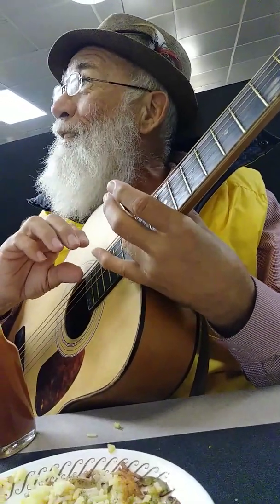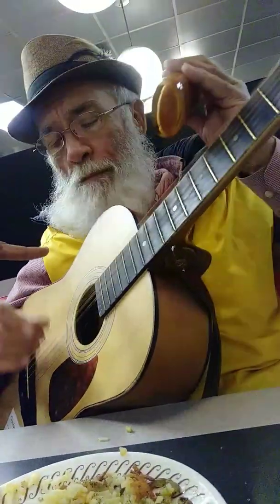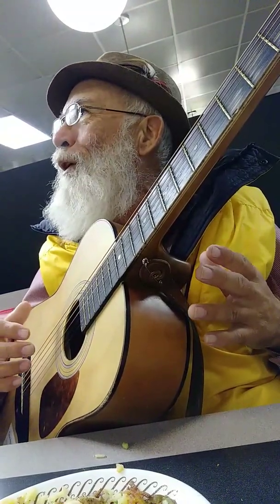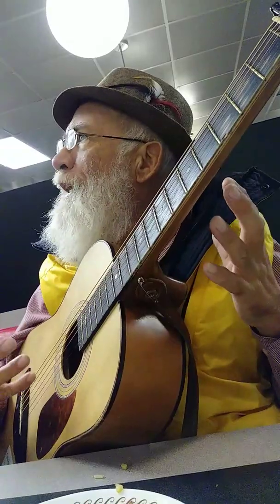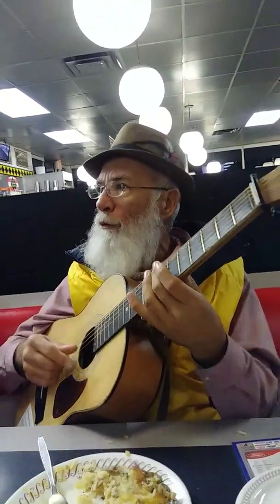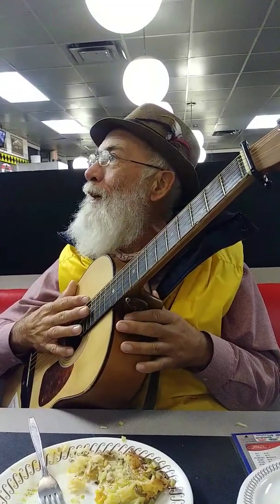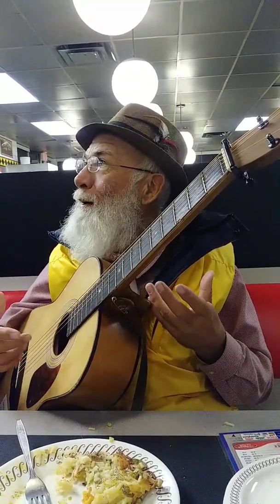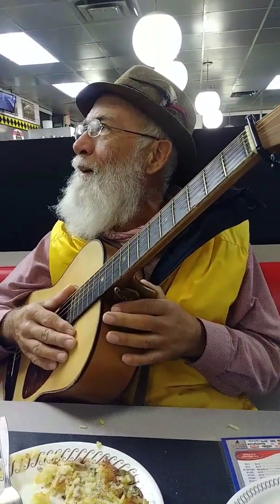WAFFLE HOUSE guitar lesson for Dre! #3